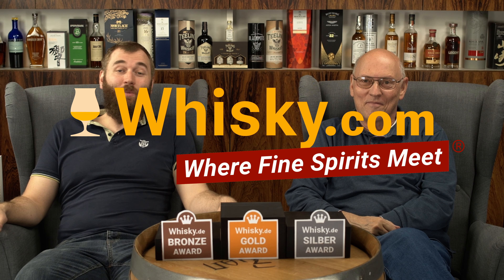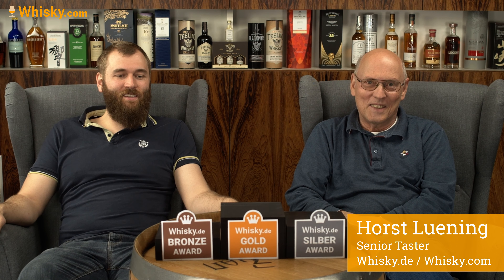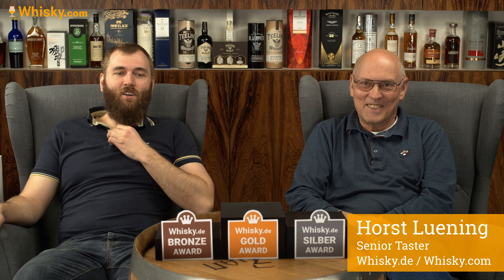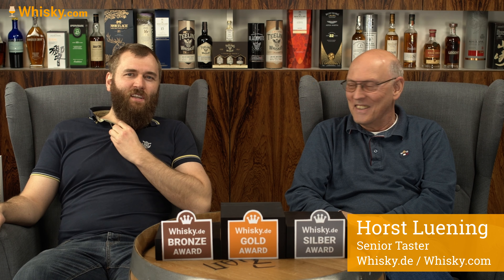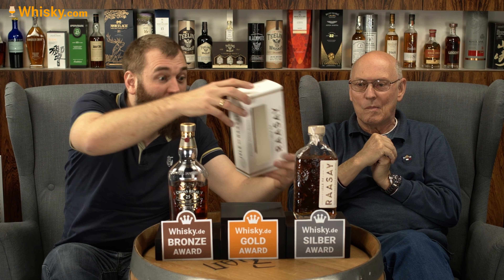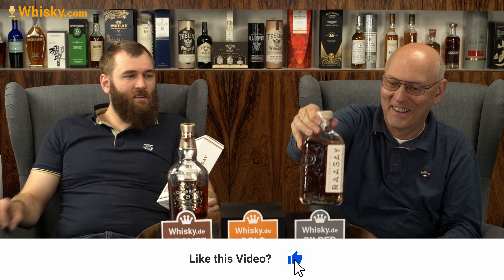Whisky.com Award February 2023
Ben and Horst Luening present the best whiskies of february 2023. The selection is made from all whiskys that Ben and Horst Luening tasted in february.

Honorable mentions:
01:16 Ondjaba Triple Grain
00:42 Yellow Spot 12 Years

Winner:
02:06 Chivas Regal 25 Years
03:01 Raasay Single Malt - Sherry Finish 1st Release
03:53 Benromach 21 Years